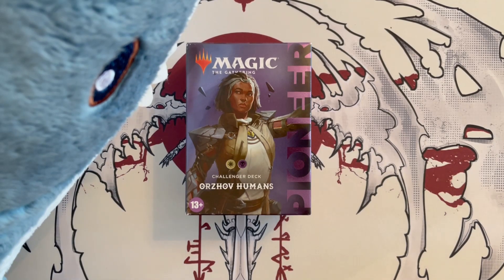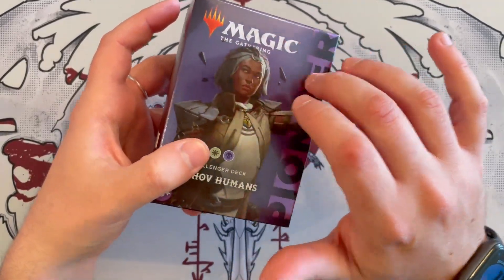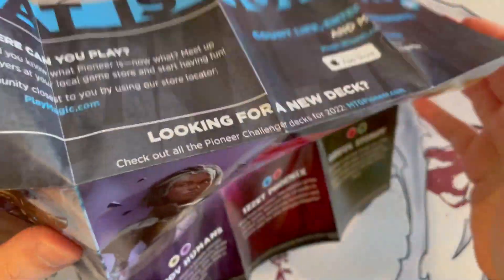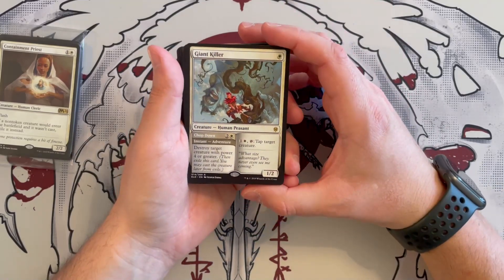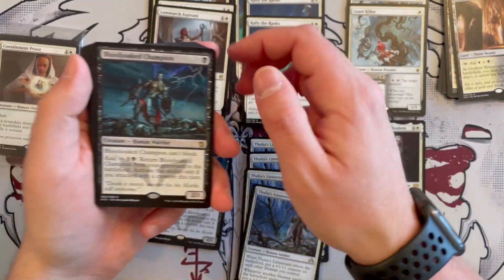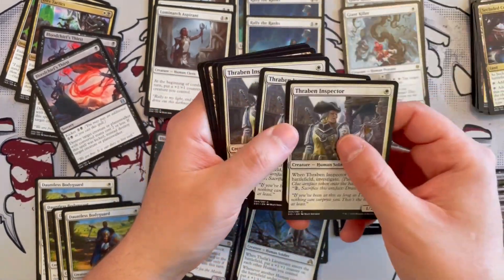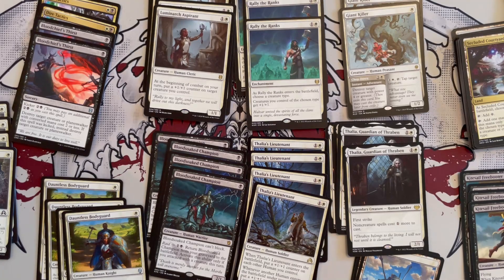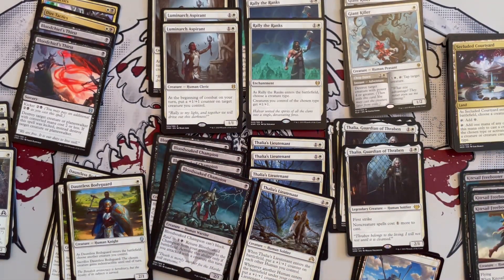Orzhov Humans - Pioneer 2022 Challenger Deck Opening & Review | MTG | Magic the Gathering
Today, Scotty 🦈 and I are unboxing and reviewing an MTG Pioneer Orzhov Humans precon deck, from the Pioneer 2022 Challenger Decks, for our Magic: the Gathering opening & review series.

We hope you'll enjoy this 😁

This product contains:

• 60-card deck,
• 11 double-sided tokens,
• 1 strategy insert,
• 1 deck box,
• 1 reference card.

I am excited to announce that we will be unboxing all of the sealed MTG products for Wilds of Eldraine! We will also be making in-depth guides for it.